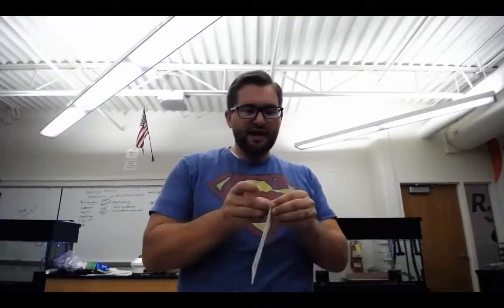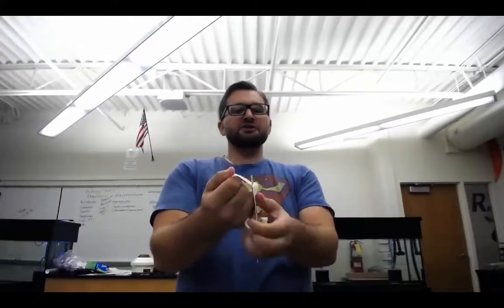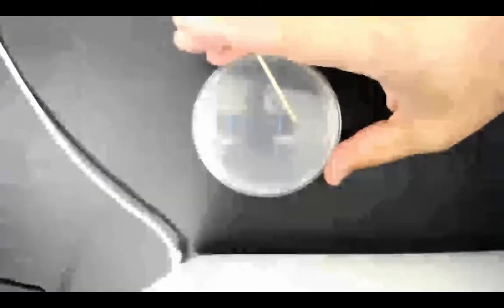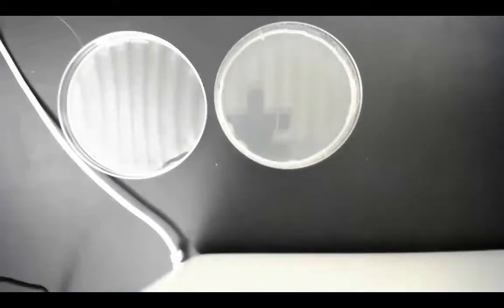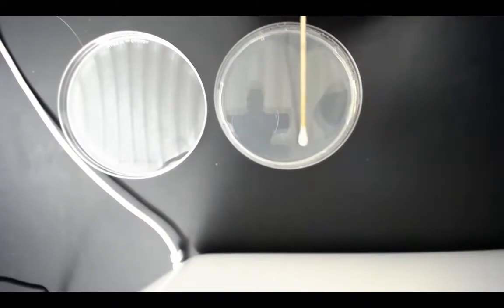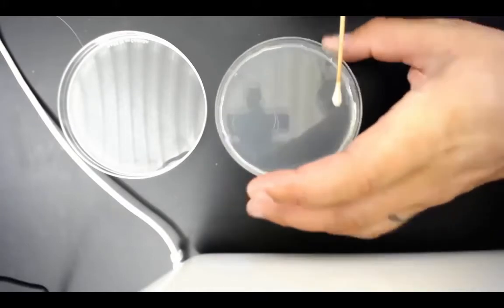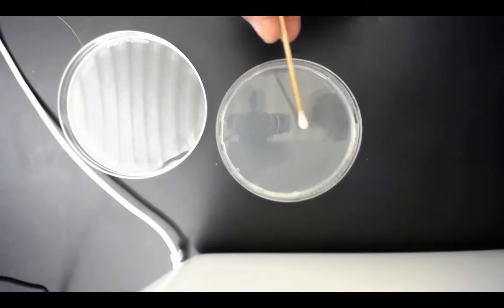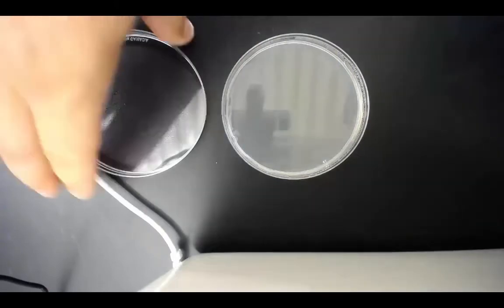Collecting Bacteria Samples